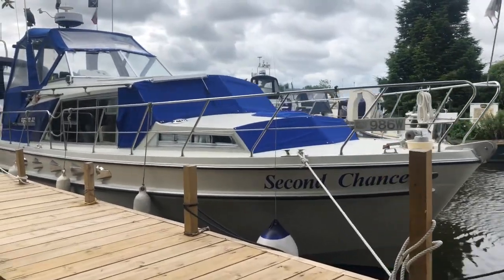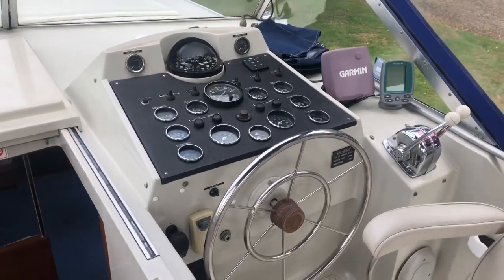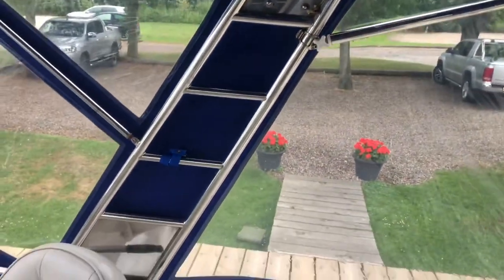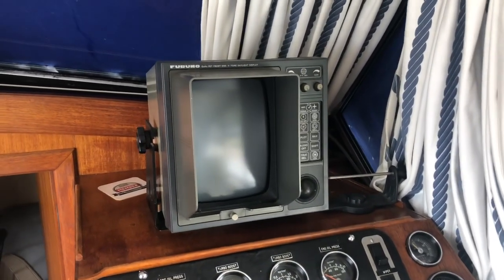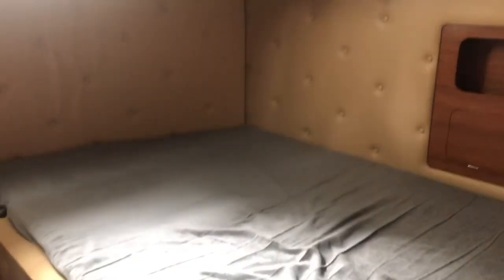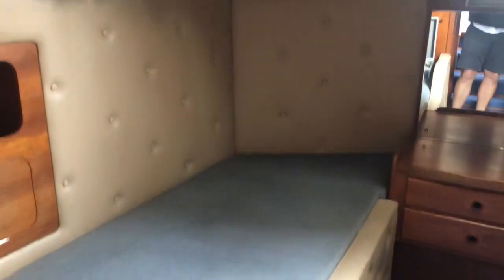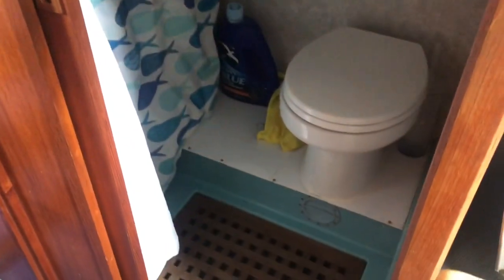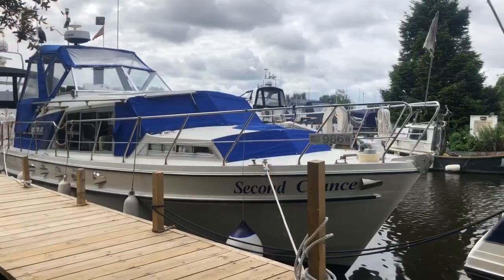Broom Ocean 37 for sale at Norfolk Yacht Agency